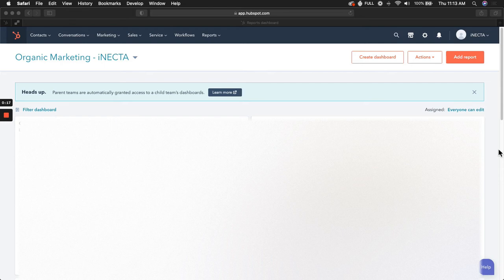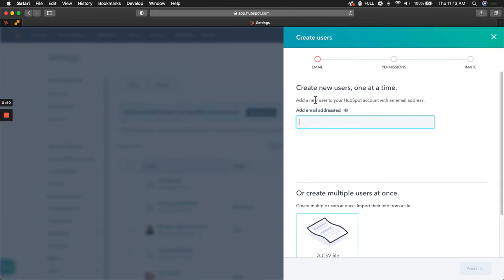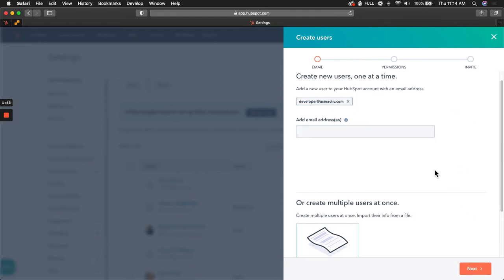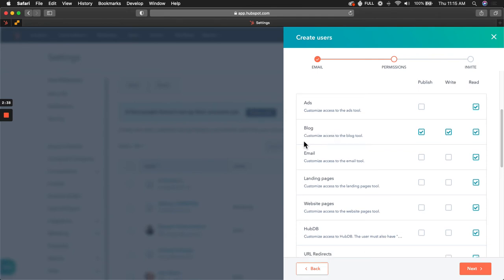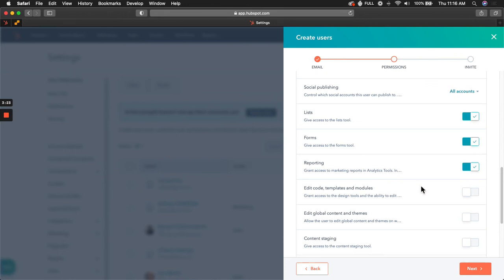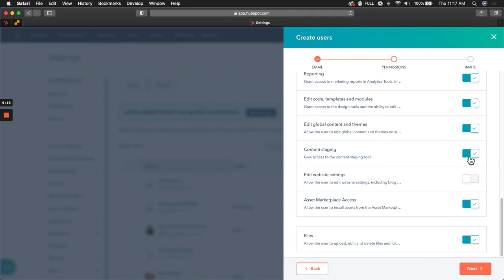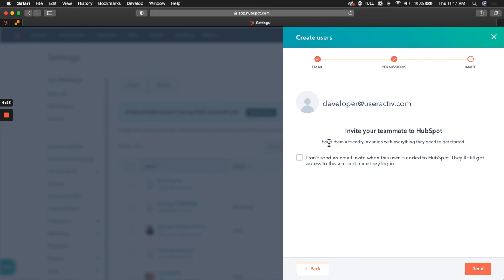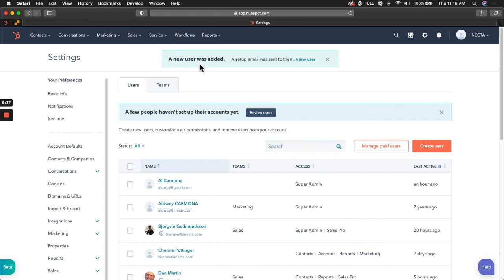How to grant access to your HubSpot developer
Give your developer the user permissions they need to work on your HubSpot development project.